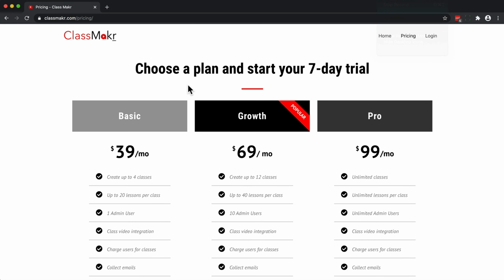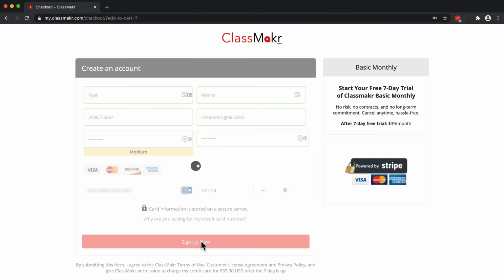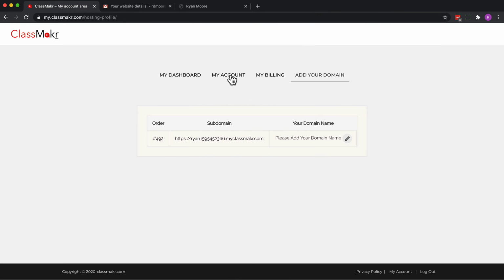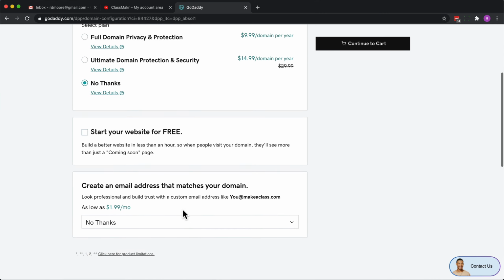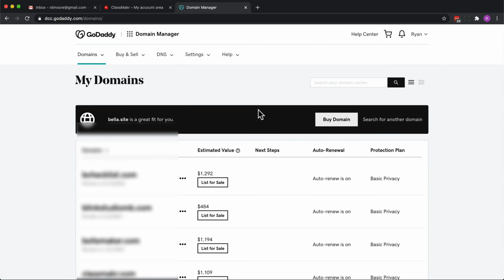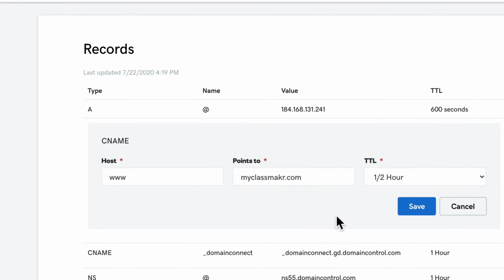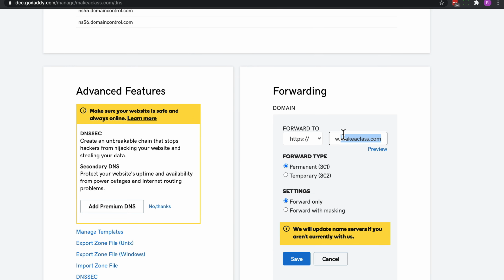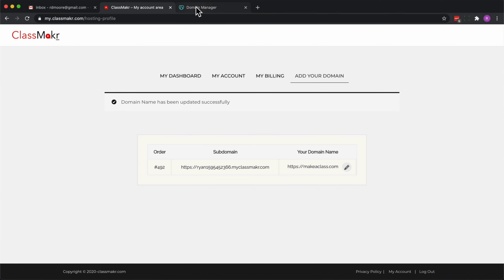How to Sign up with Classmakr.com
Here is a video tutorial on how to sign up with Classmakr.com and how to connect your domain name.